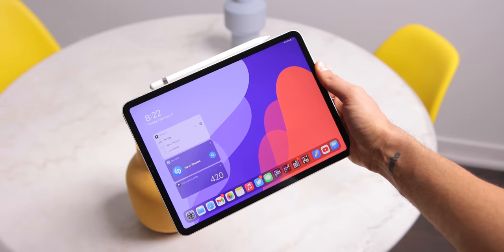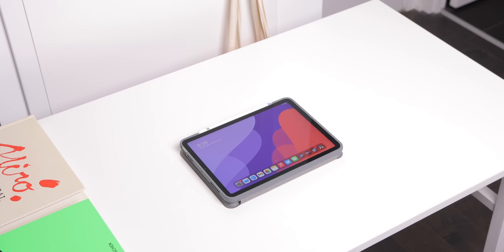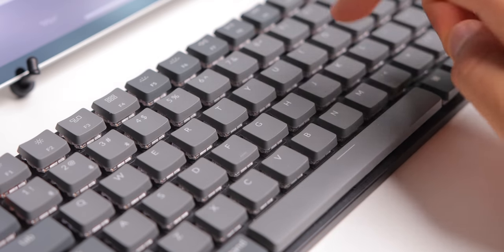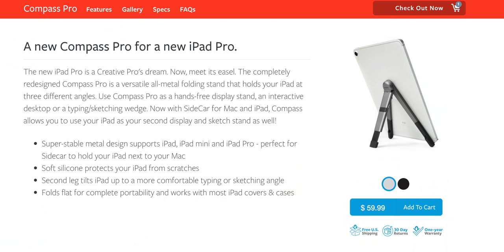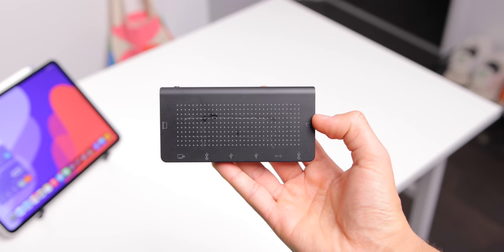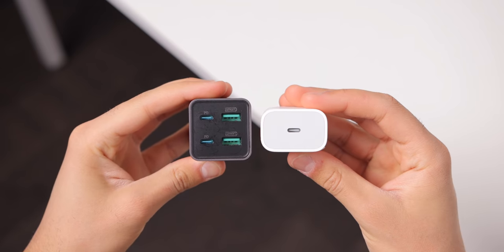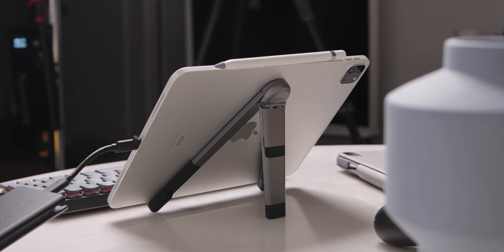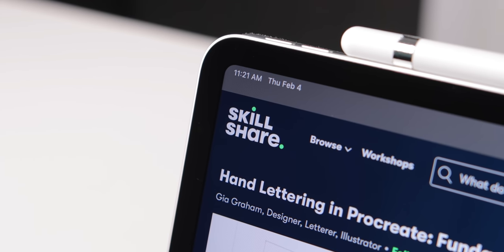The Best iPad Accessories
Become a Canoopsy+ channel member for access to the wallpaper in this video, past videos, and future videos! Thank you.

Logitech Folio Touch for iPad Pro

Pen Tips for Apple Pencil
pen.tips